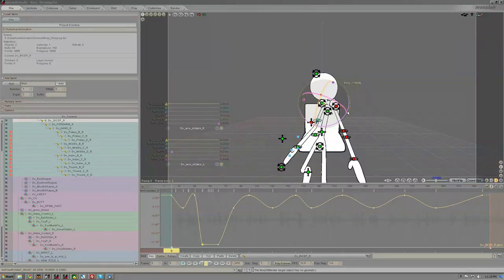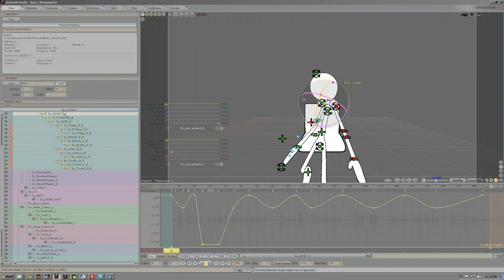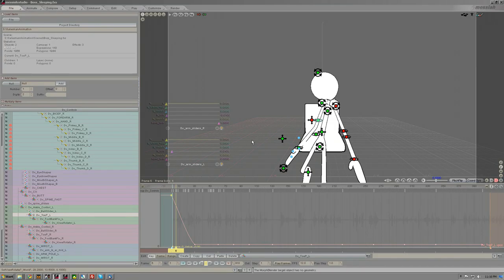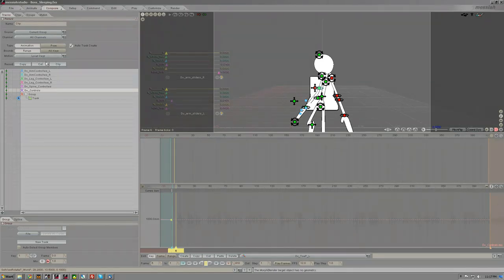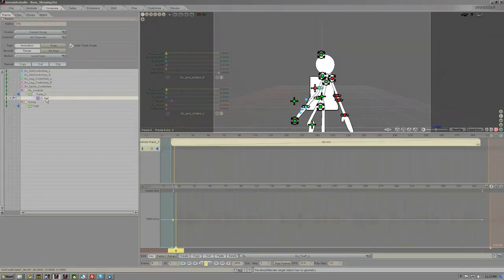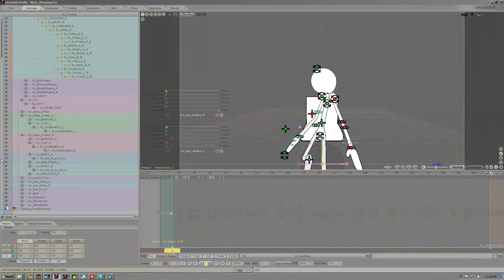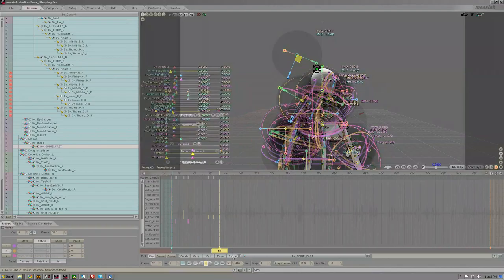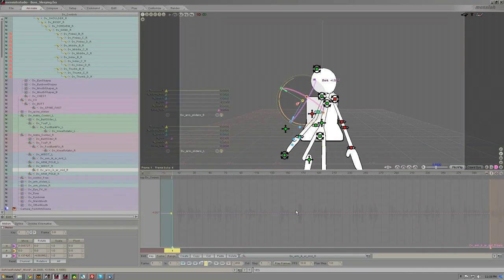Messiah Studio - Delete A Range Of Keys From Multiple Objects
This video demonstrates how to delete a range of motion keys from multiple items in Messiah Studio.